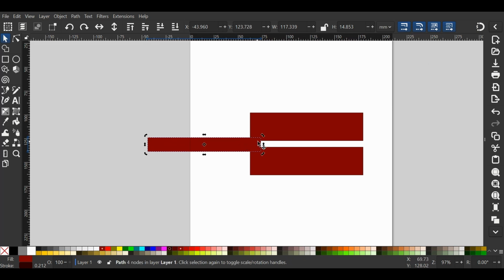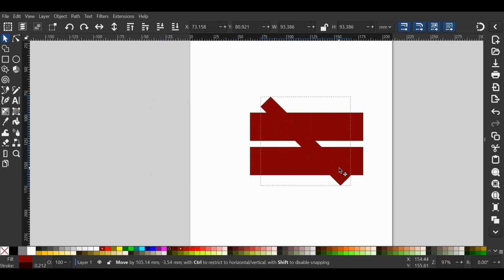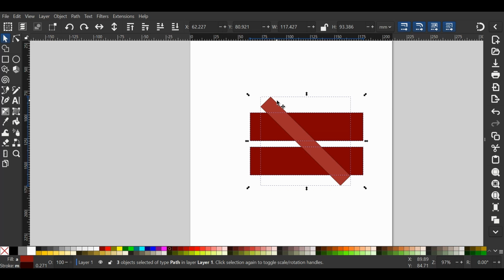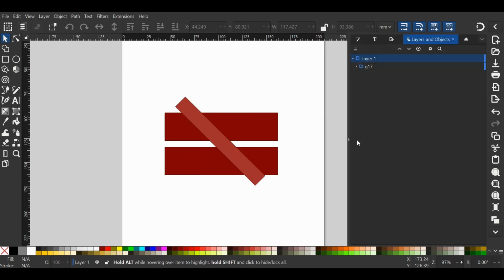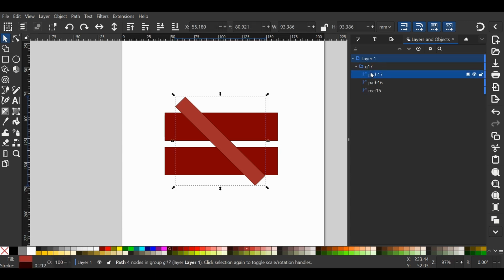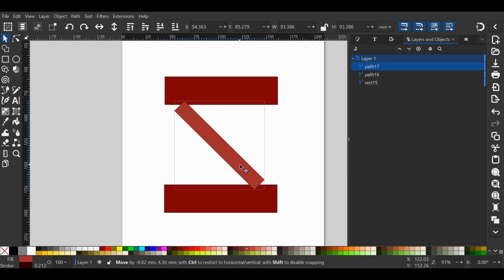How To Group Inkscape (2026 Easy Guide)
Learn how to easily group and ungroup objects in Inkscape to speed up your design workflow and keep your projects organized. Follow this quick tutorial to master object selection and keyboard shortcuts for professional vector editing.

Timestamps
0:00 Intro
0:32 Selecting multiple objects
1:24 How to group objects
2:10 How to ungroup objects
2:24 Outro